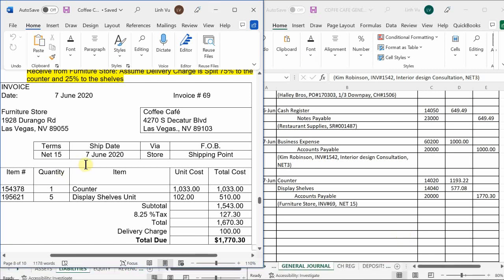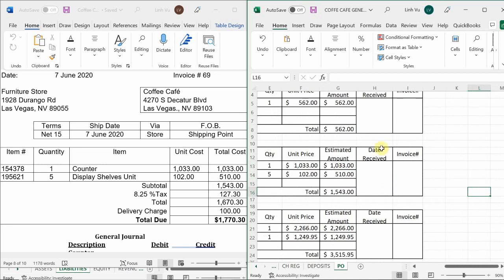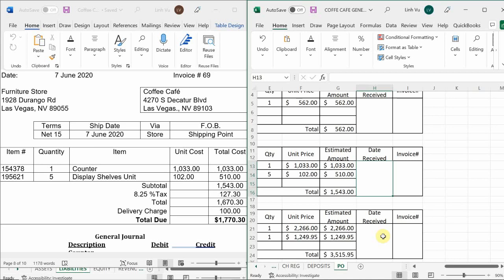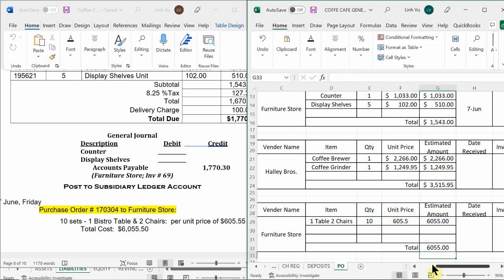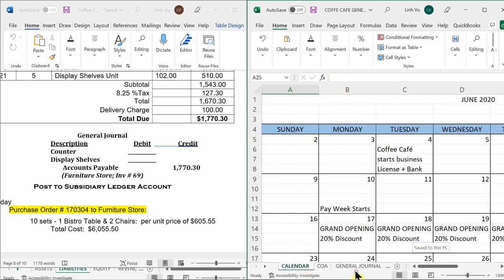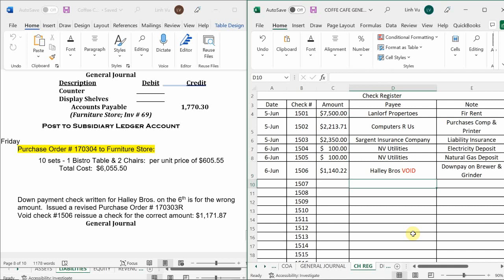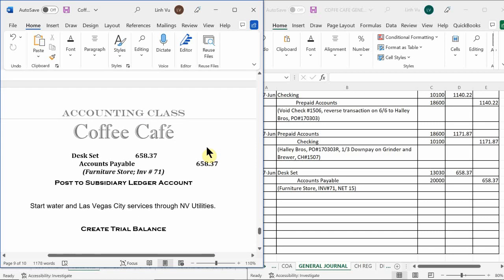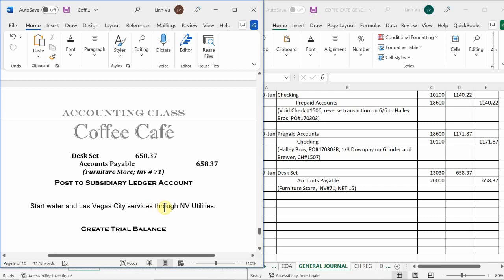PM ACCT 5.31 COFFEE CAFE W1 P5